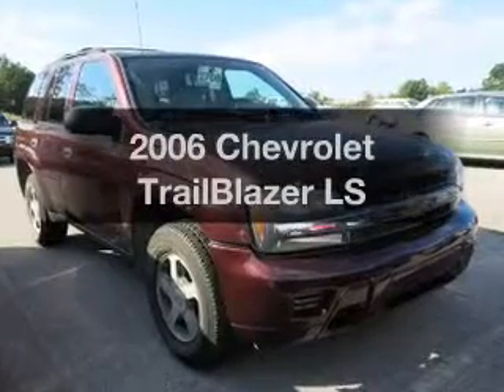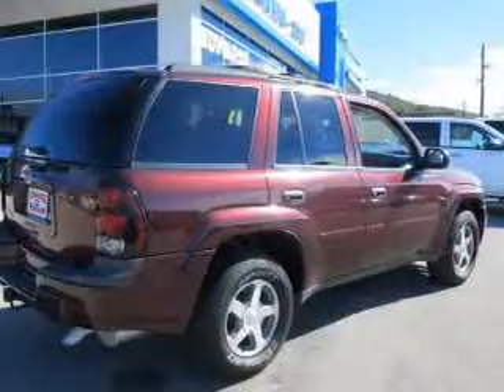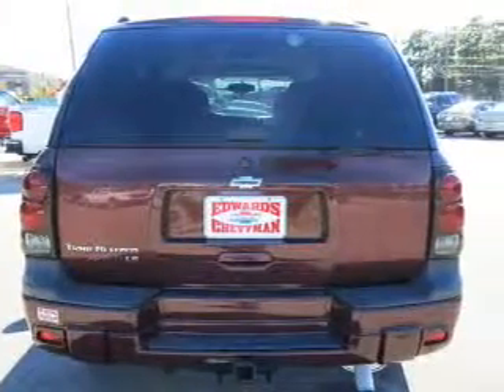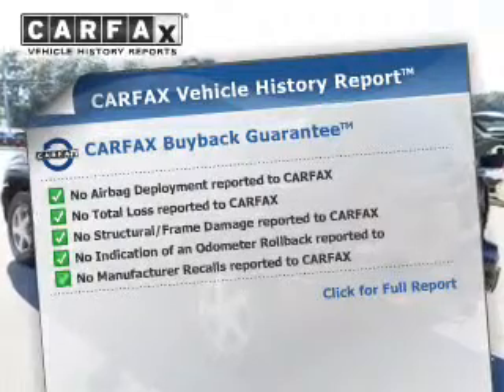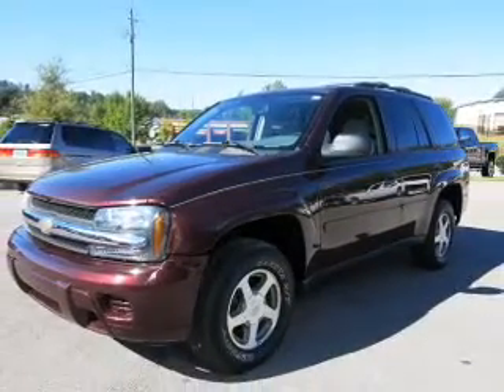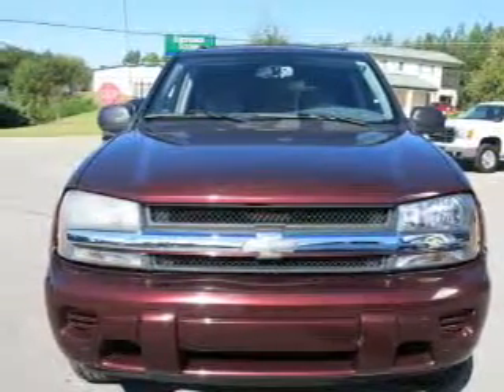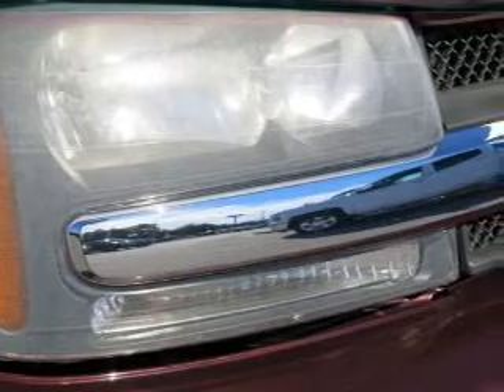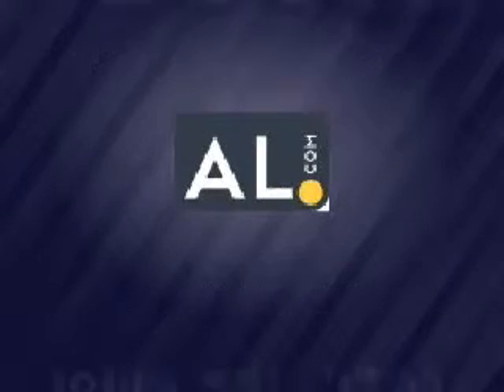2006 Chevrolet TrailBlazer - Birmingham AL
Year: 2006
Make: Chevrolet
Model: TrailBlazer
Trim: LS
Engine: 4.2 L, 6 cylinder
Transmission:
Color: Red
Mileage: 118106
Address:
5499 Highway 280 East